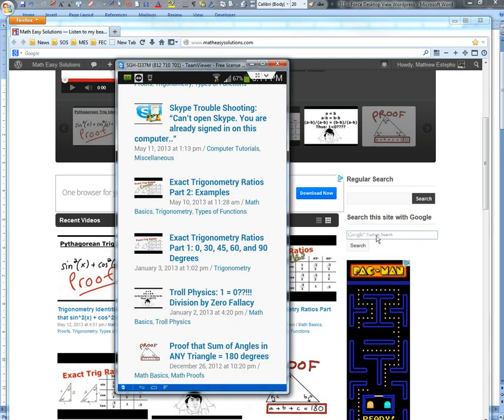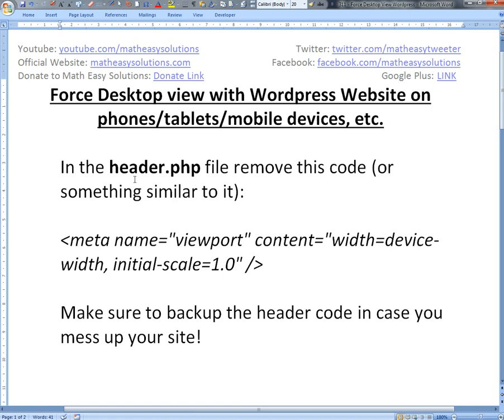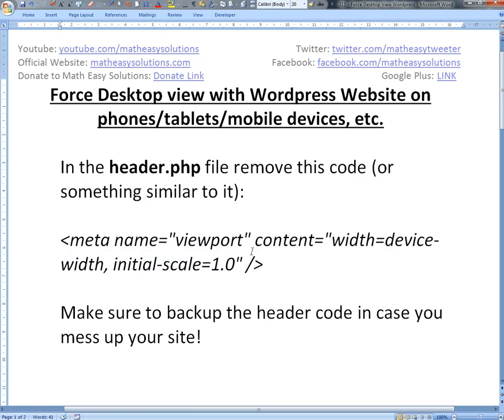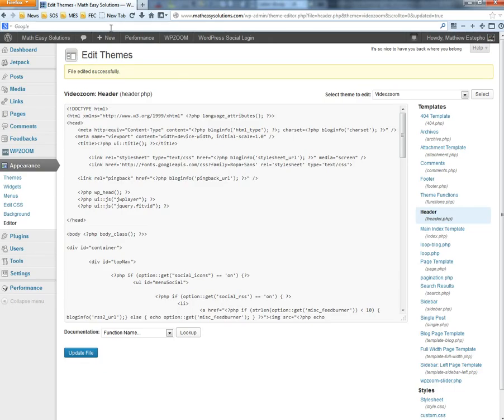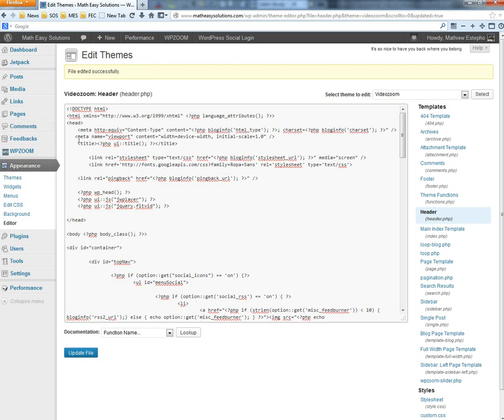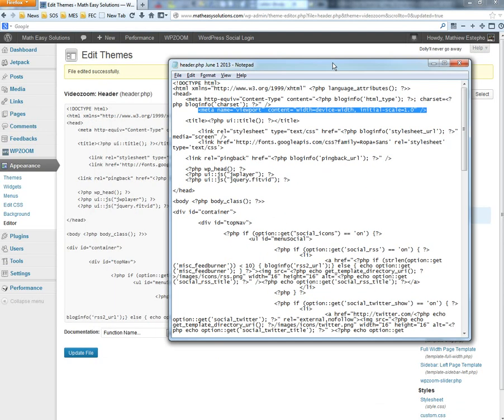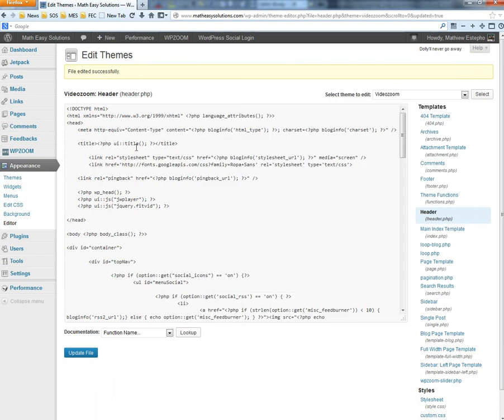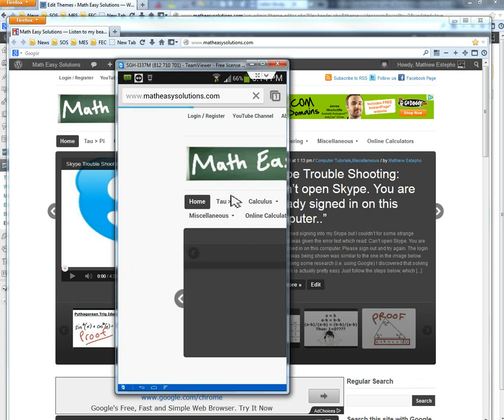Force Desktop View with Wordpress Website on Mobile Devices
In this video I go over how to easily make your Wordpress Website force that it gets viewed only in the desktop view instead of the mobile view on mobile devices such as phones, tablets, and other mobile devices. This is great if you do not have a decent mobile version of your website or just rather prefer that the desktop version be viewed on all operating systems.

Learn more about the TeamViewer app I was using through their